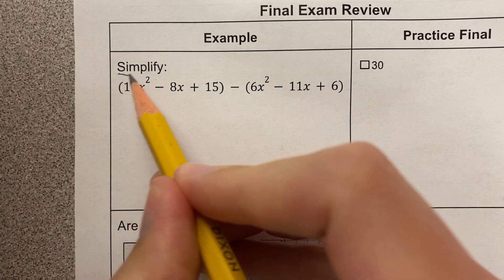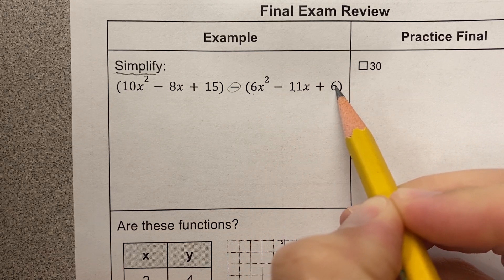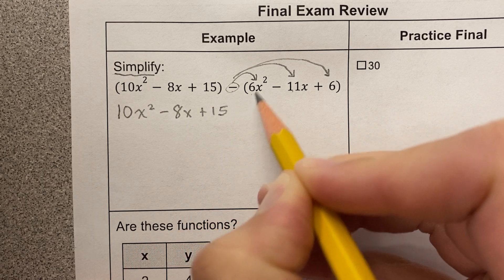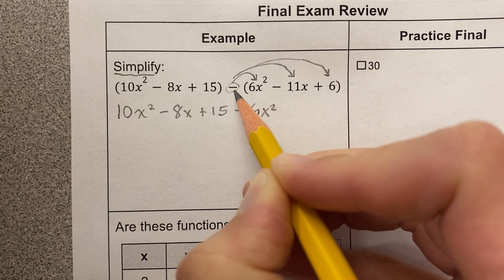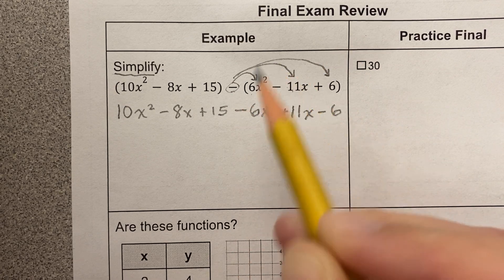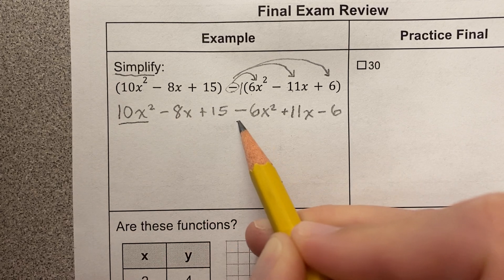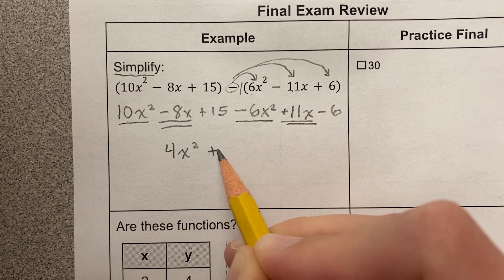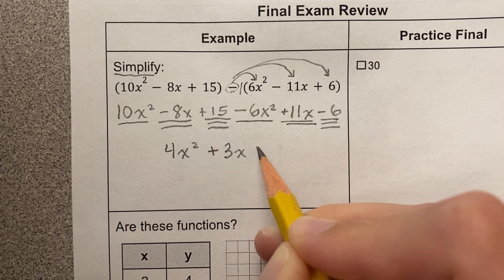Final Exam Review Example #1